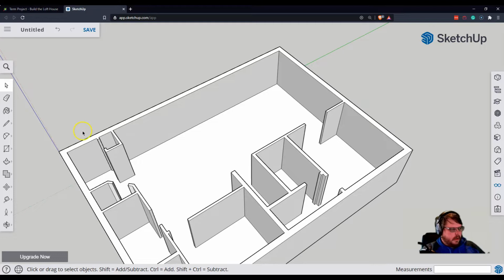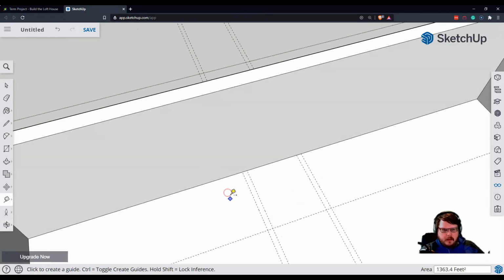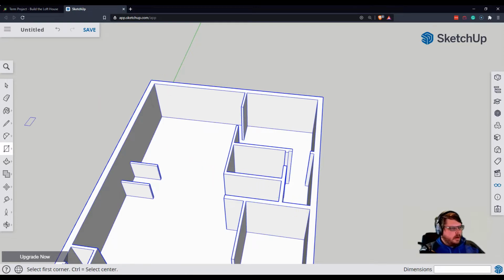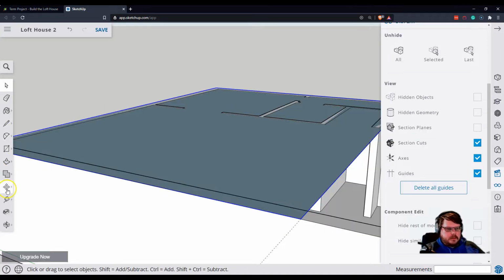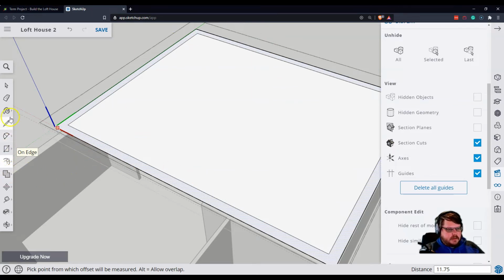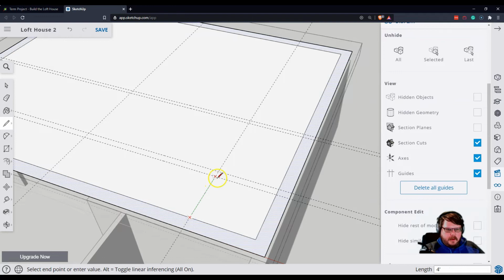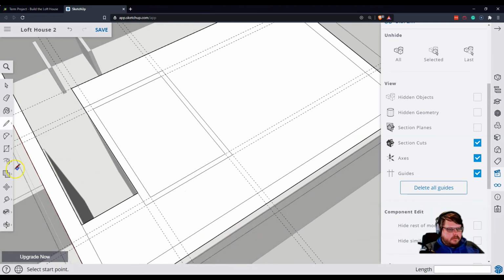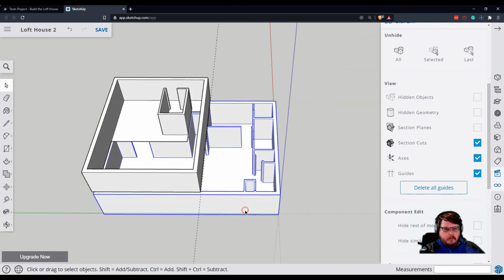CARP 214 - Term Project 2 - Second Floor